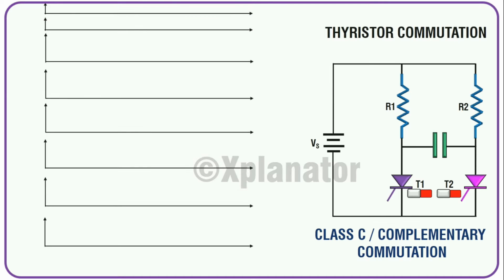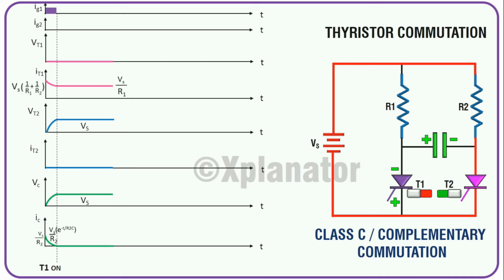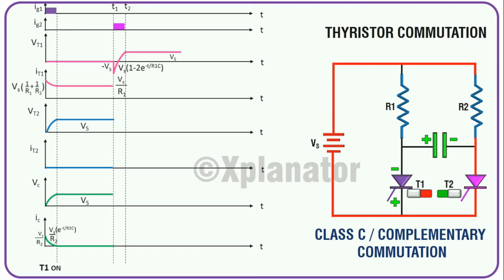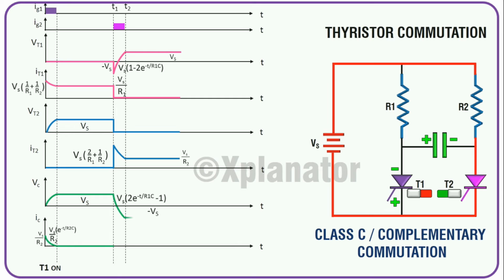Waveforms for Class C/Complementary Thyristor [SCR] commutation circuit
Step by step guide to plotting waveforms/graphs for Class C/complementary commutation circuit for thyristor [SCR].